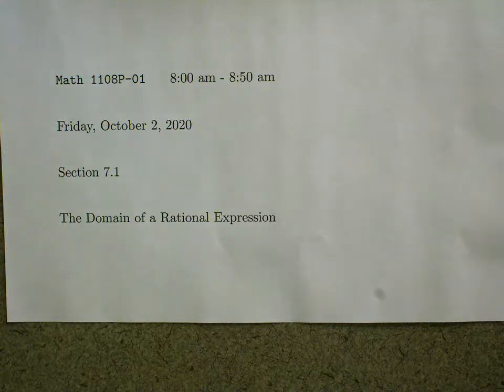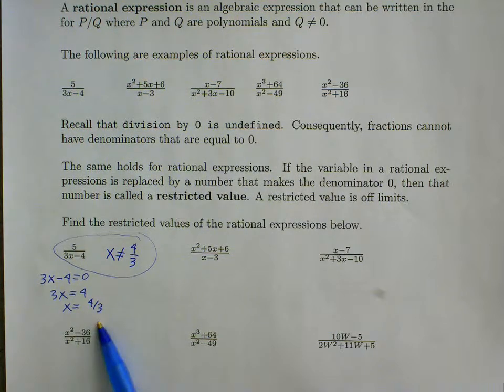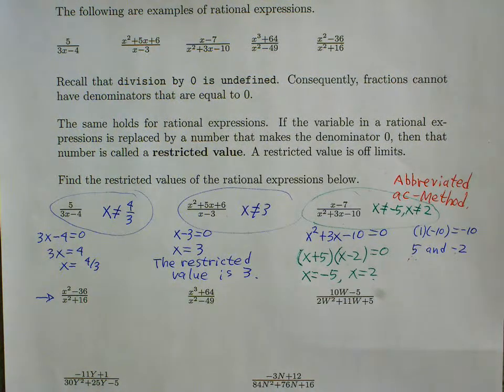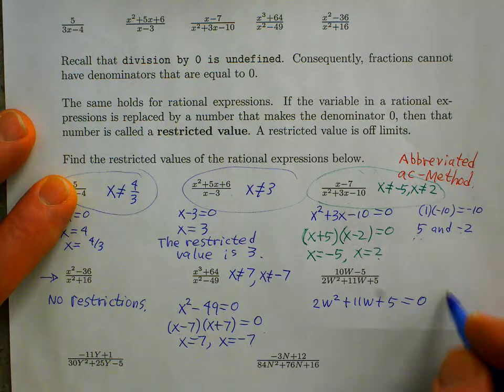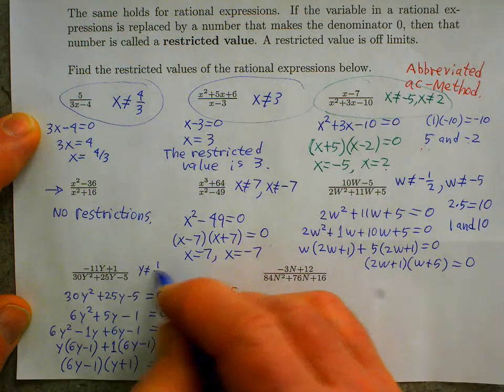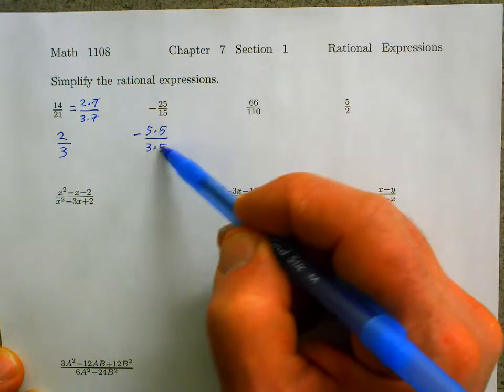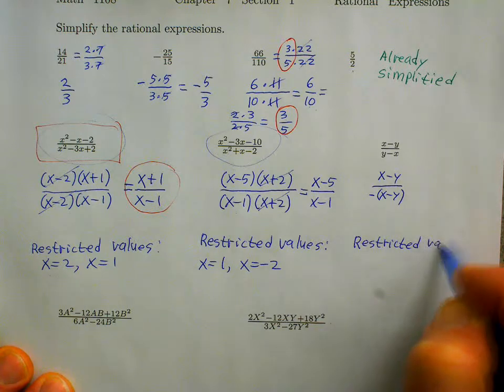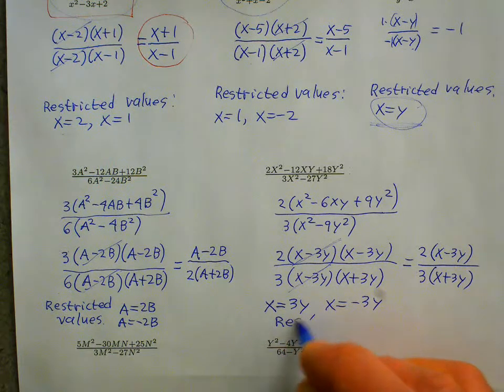Math 1108P-01 Class on Friday, October 2, 2020